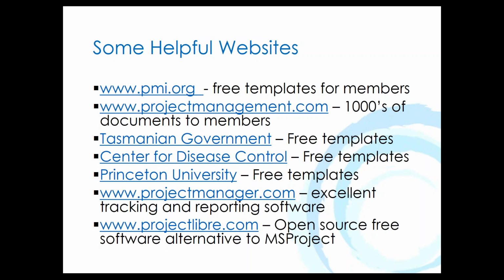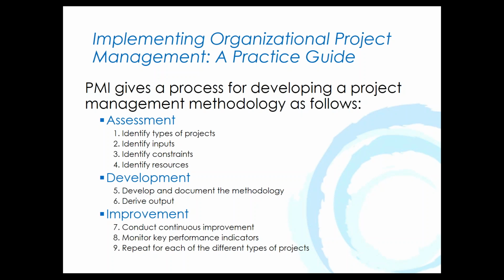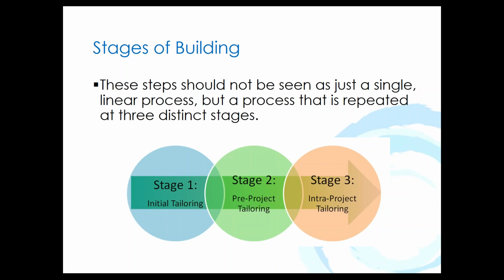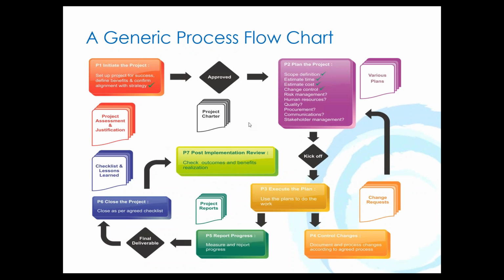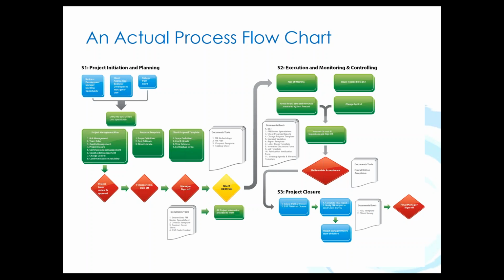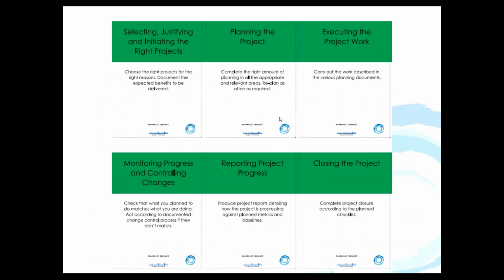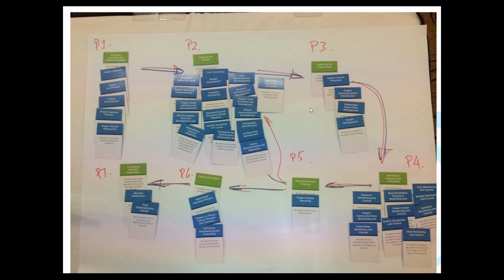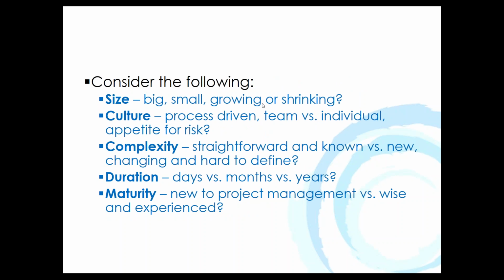How to Build a Project Management Methodology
Here are some practical tips and steps to take to build your own project management methodology